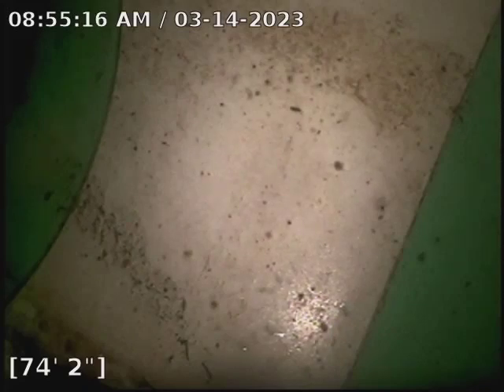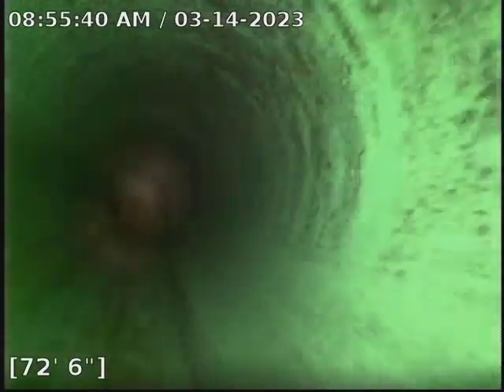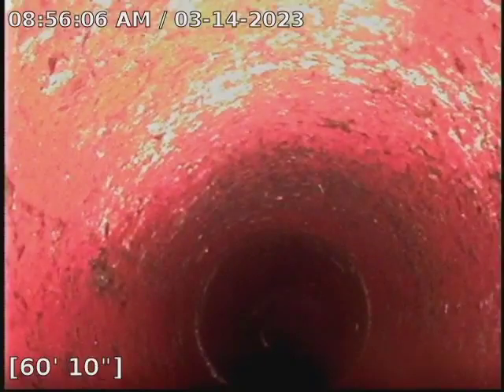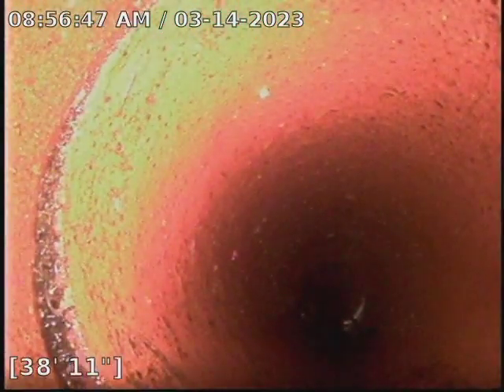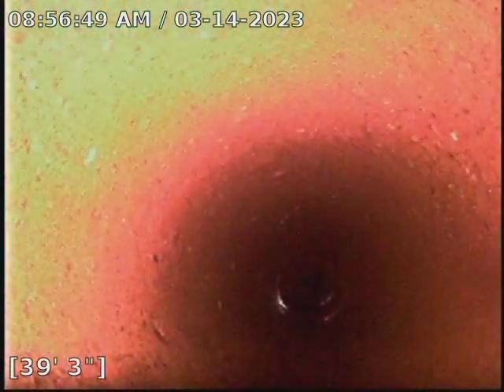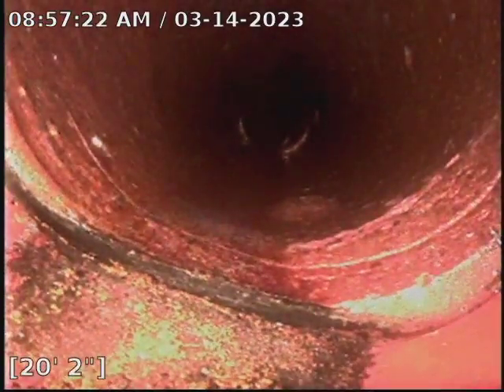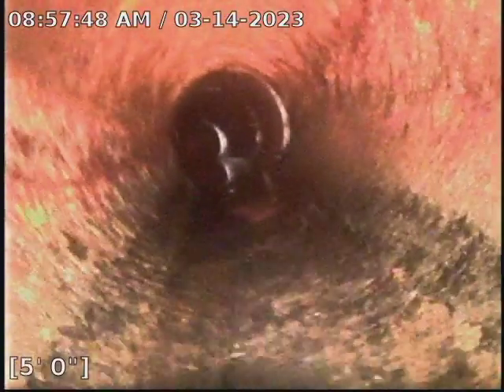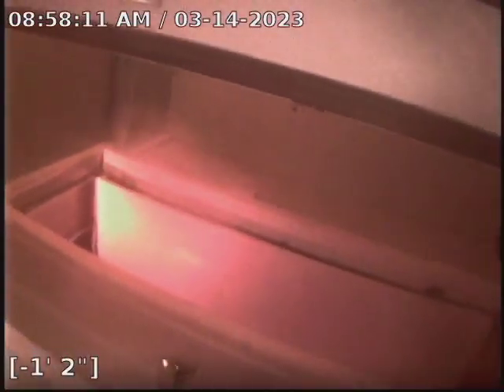1807 cheyenne pl